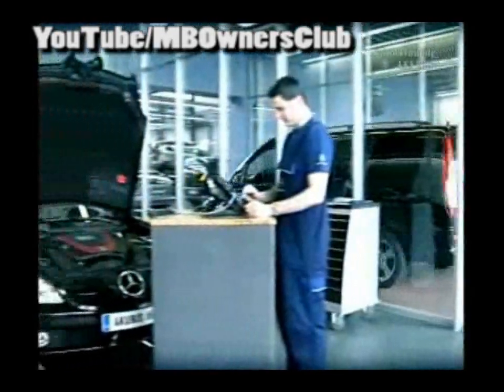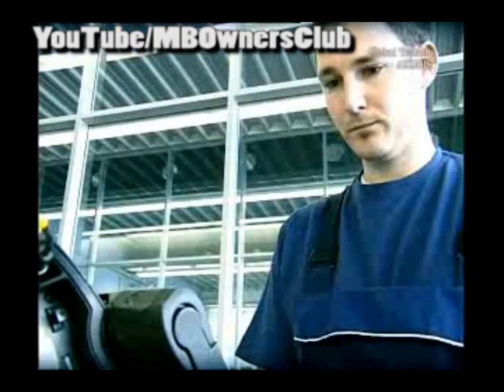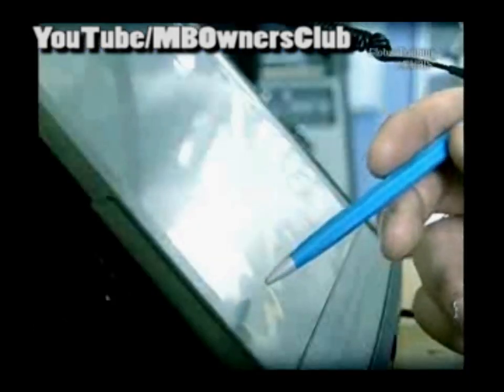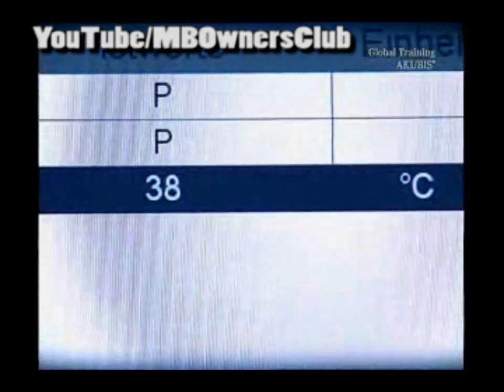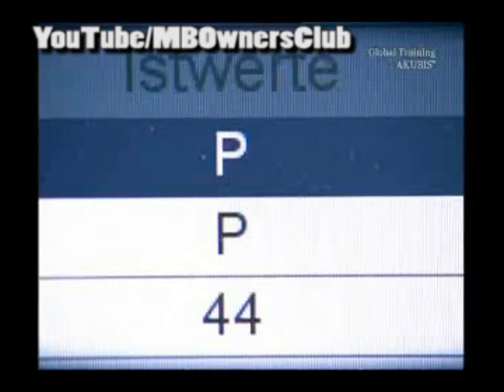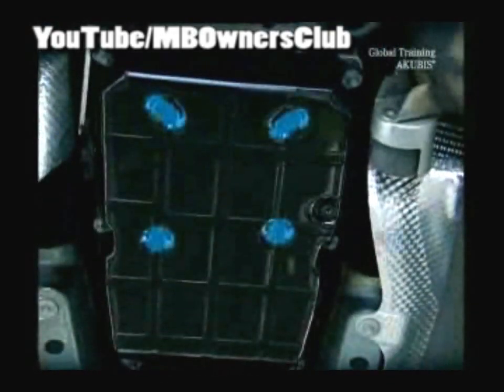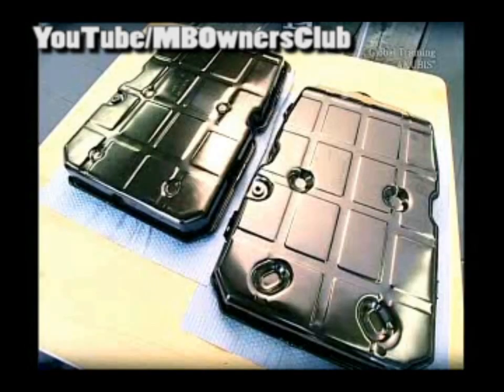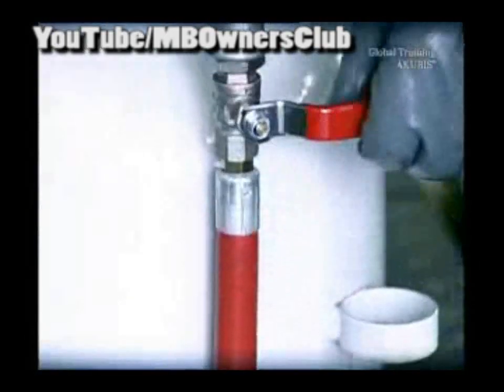Mercedes-Benz - How to correct the oil level (722.9 7G-Tronic automatic transmission)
Starting in June 2010, vehicles will be delivered with the modified 722.9 7G-Tronic automatic transmission.
Important: When adding oil, be sure to check which oil is permitted for use.
First check the transmission oil temperature using Star Diagnosis.
After selecting oil level check, an information page will appear.
Here you will find the order number for the oil.
For the check, the oil temperture must be at least 45 degrees.
In this example, the temperature is still too low.
Start the engine and shift through the gears in sequence.
Once the oil has reached 45 degrees, raise the vehicle on the lift.
Allow the engine to keep running with the selector lever in the "P" position.
You can tell if you have a modified 722.9 transmission by looking at the oil pan.
The four recesses are much larger than in the predecessor model.
Compare: The old pan is on the left and the new one is on the right.
Another change is seen in the cable brackets on the front side.
The overflow pipe on the inside is white on the older pan. On the new oil pan it's green.
Place a collection tank under the oil pan and then remove the oil drain screw.
If no oil drips out, there is not enough oil in the oil circuit.
If a strong jet of oil flows out, there is too much oil in the circuit.
Drain oil until it just drips out.
In this example, oil needs to be added.
The new oil cannot be used with older transmissions.
It can ONLY be used with modified 722.9 automatic transmissions.
The new oil is blue. The old oil is red.
Remove the oil dispenser hose.
Oil dripping slowly from the opening indicates that the right amount of oil has been added.
Replace the oil drain screw.